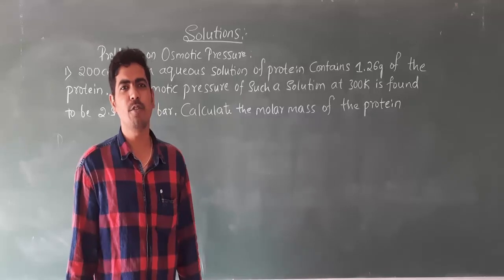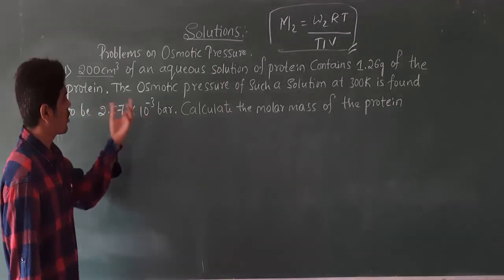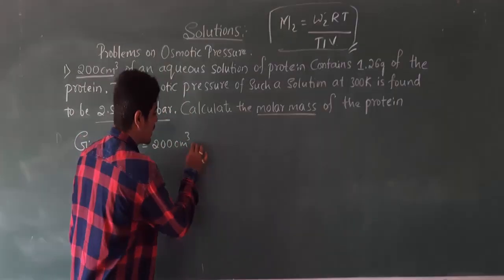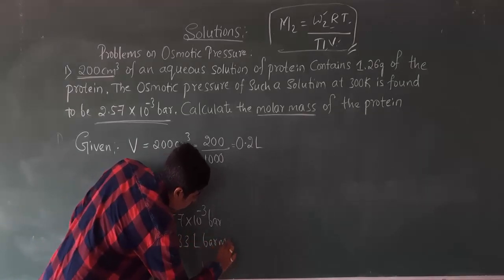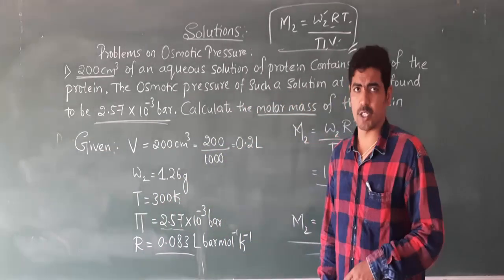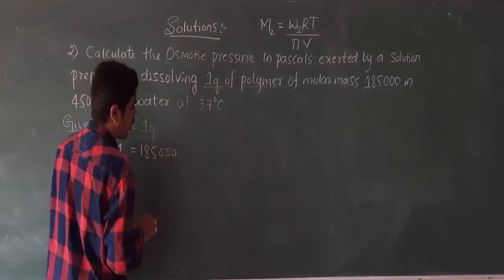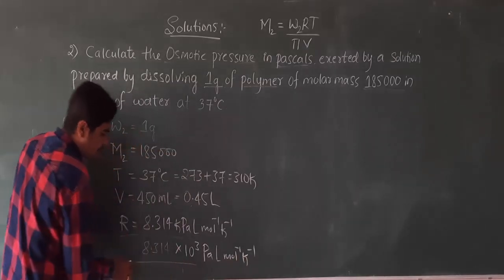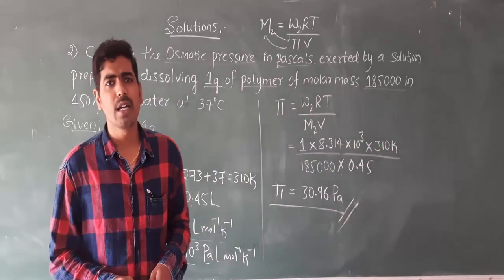Solutions: Problems on osmotic pressure